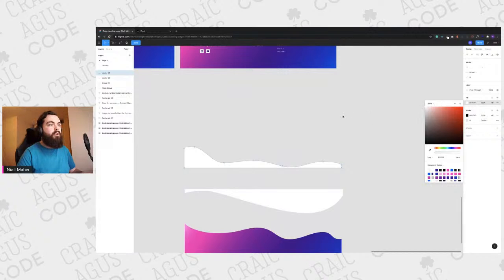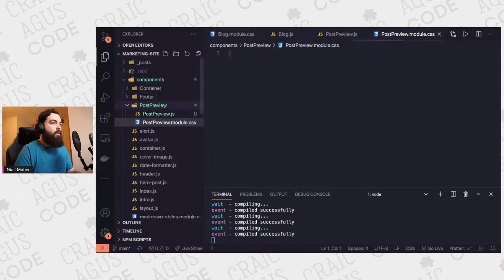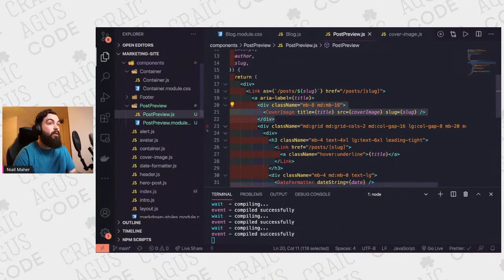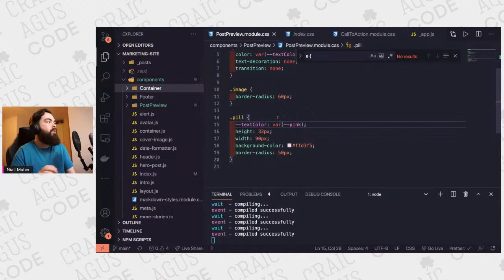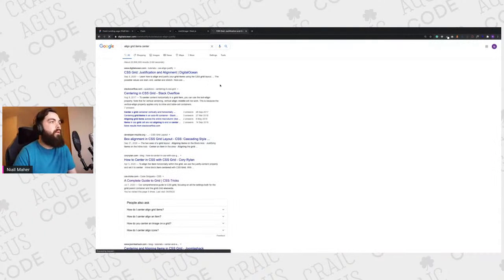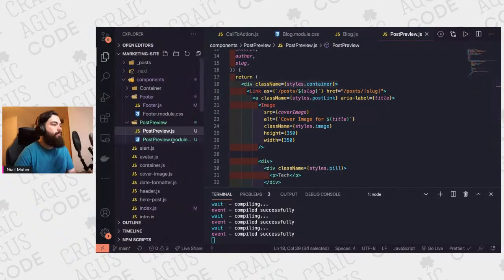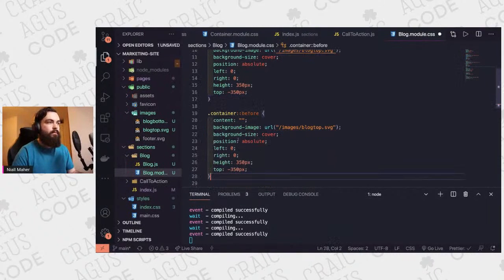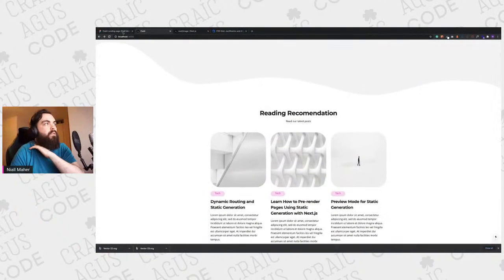Rebuilding my Business Site LIVE with Next.js | Part 2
Going to be working on my new website live over the next few weeks.

Can't wait to try out the new image optimisations offered by Next.js and see how it all goes.

I have been looking for more reasons to use Next.js and React.js so I think this is a perfect time to try it out.

Next JS is an amazing ReactJS framework and an absolute pleasure to work with. You can ask me any React.js/Next.js questions during the stream. Let's learn and build together!

Learn some Next.js and chill to some lo-fi and chat!

As always during streams, bring a beer 😂